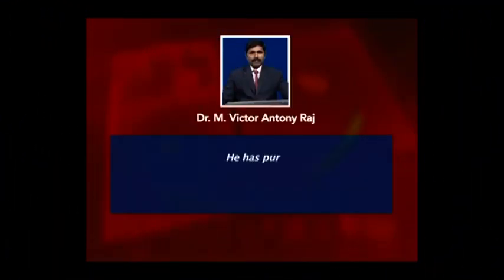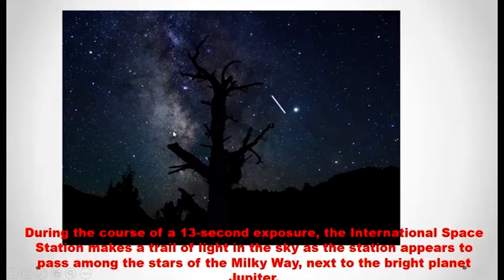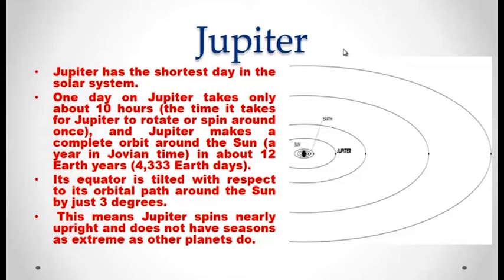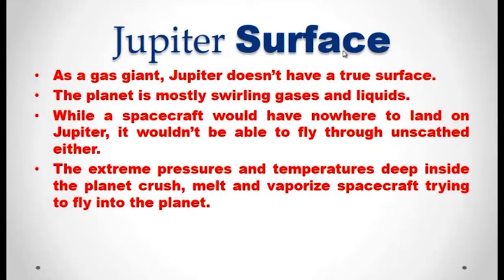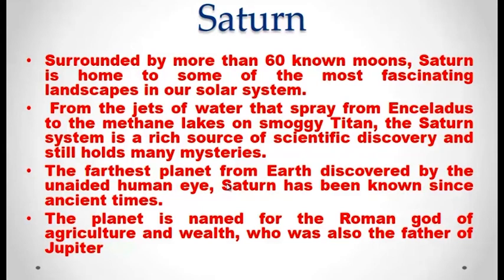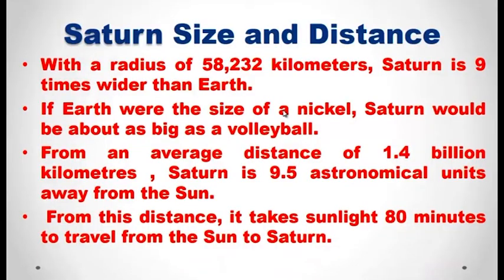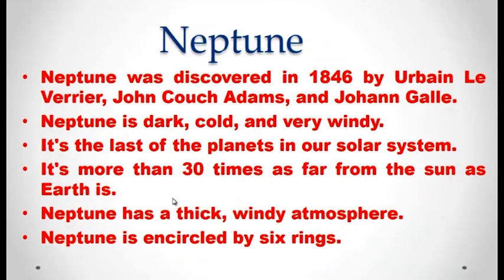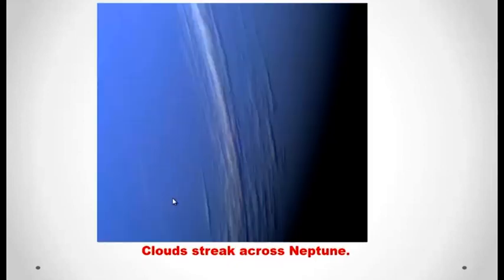Properties of outer planets in our solar system-Part-3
Subject: Agriculture
Course :Astronomy and Astro Physics